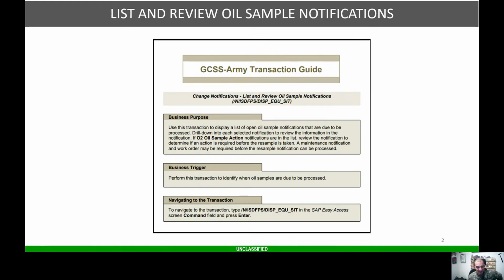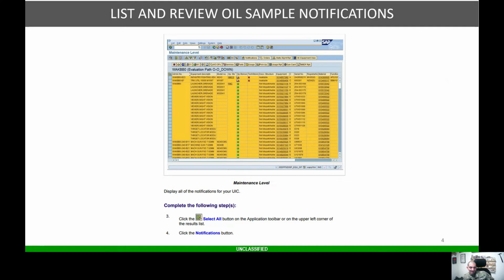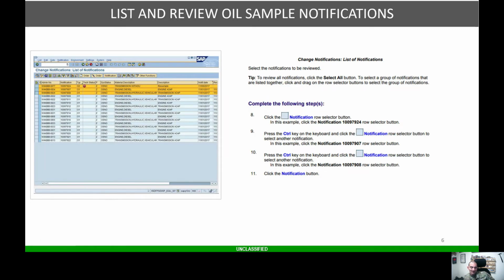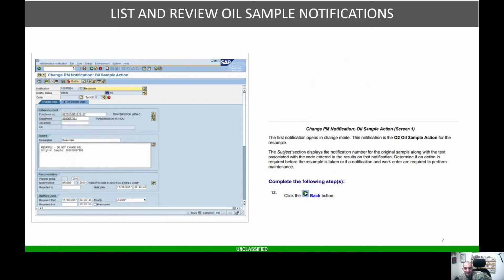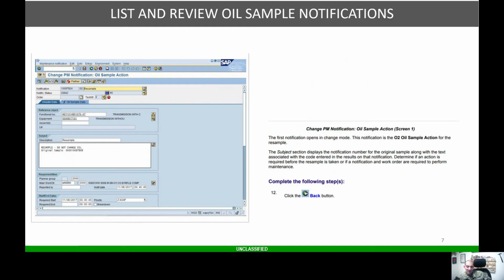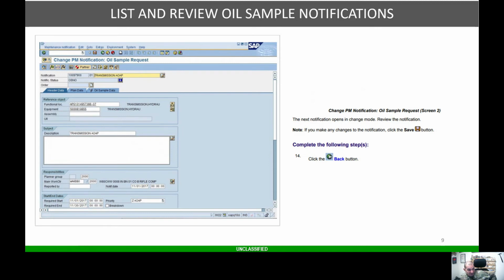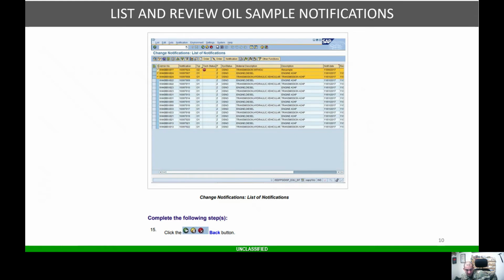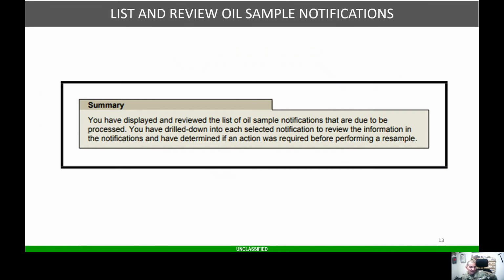Change Notifications - List and Review Oil Sample Notifications Part 5